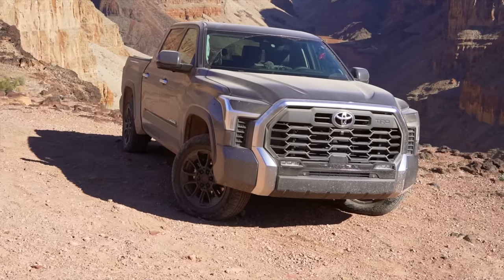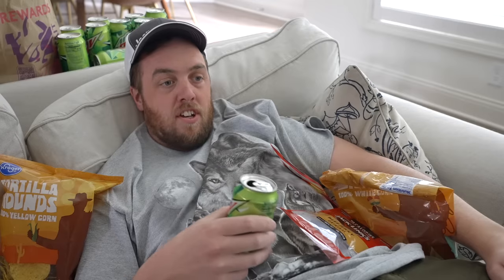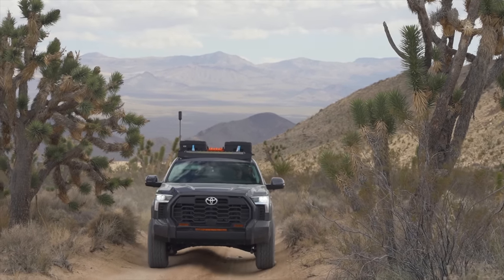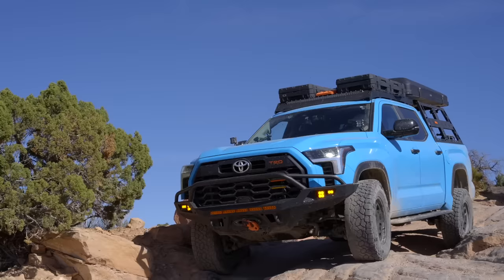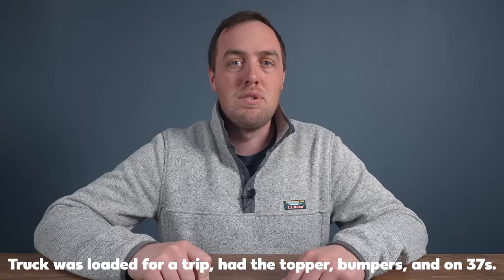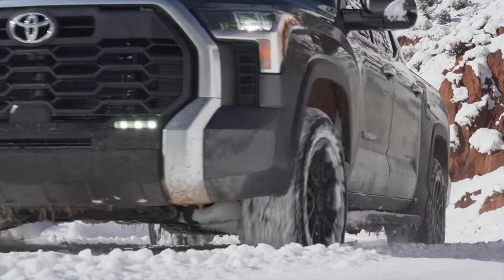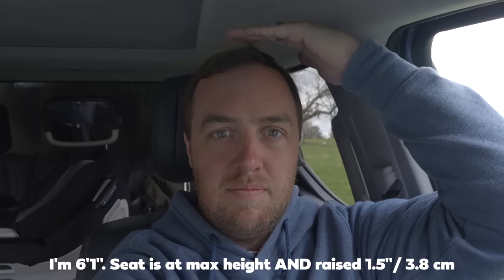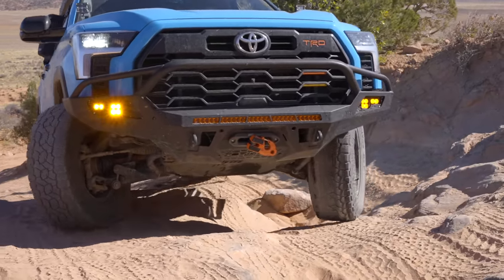2022 Tundra ONE YEAR Review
A little over a year and a little over 40k miles, and I figured it's time to do a review on the Tundra. This will definitely trigger the V8 purists and GM fanboys!